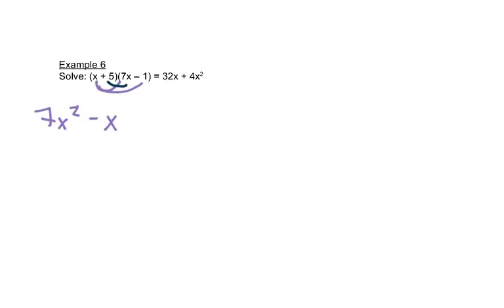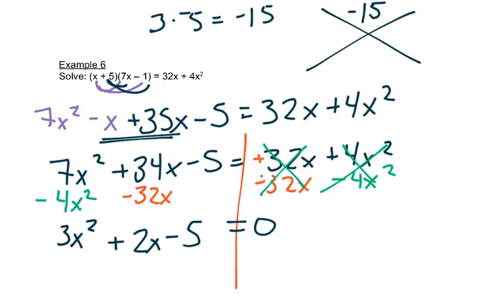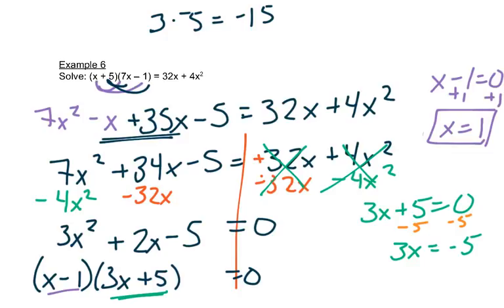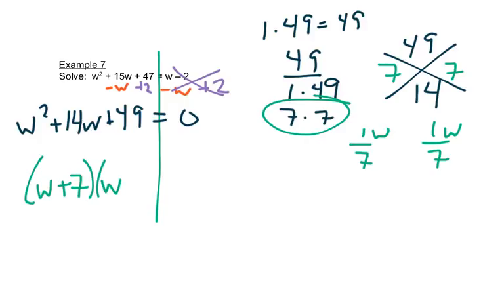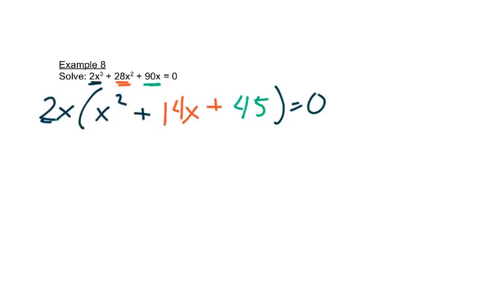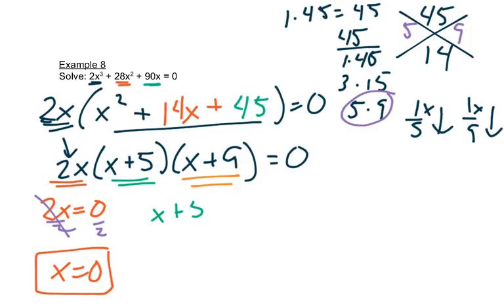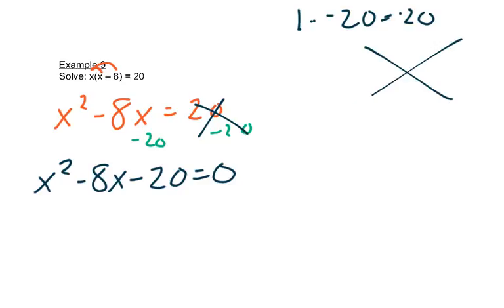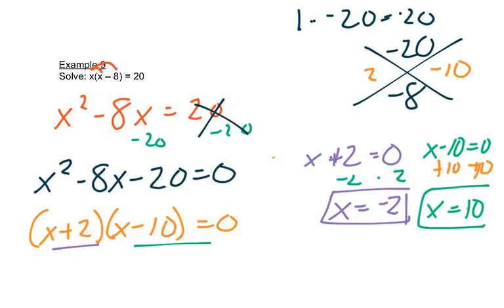12.2 Solving Quadratics by Factoring Video #2